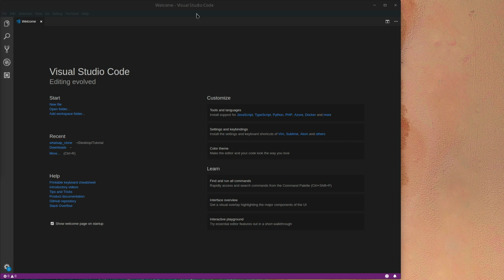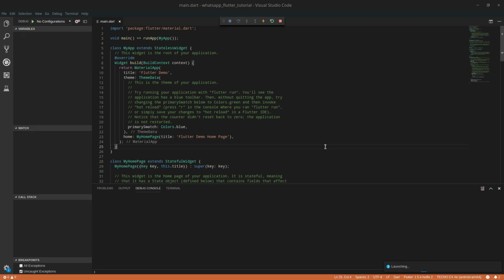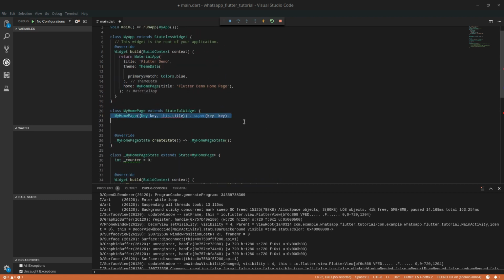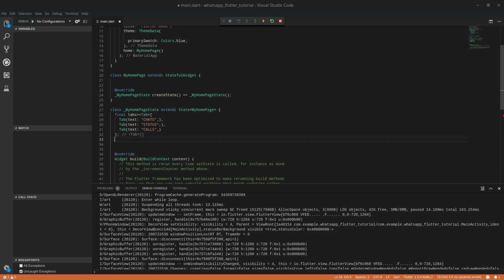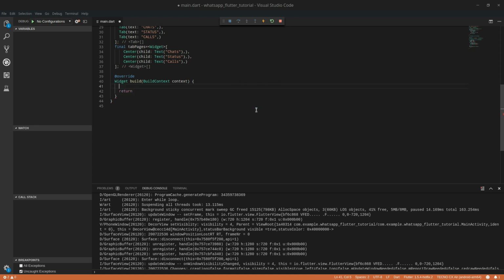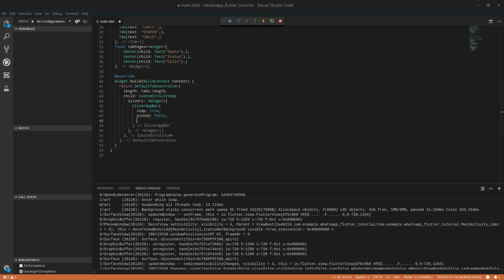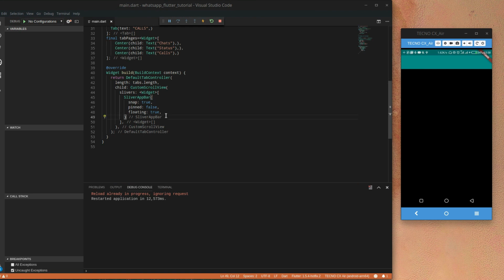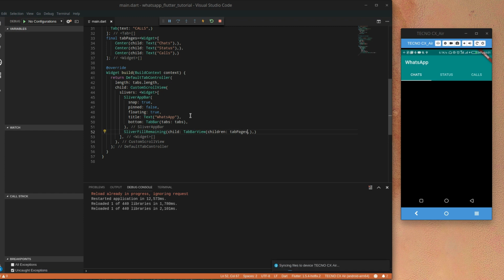Flutter WhatsApp Tutorial #1 Getting Started AppBar and Tabs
Hello everyone an welcome to the First Video of this series. We'll be creating an app similar to WhatsApp, it's basic functionality. The status and chat functionality.
In this particular video, we'll be making the App Bar and the Tab View which is the basic navigation system of the app.
Esskeetiit!!!